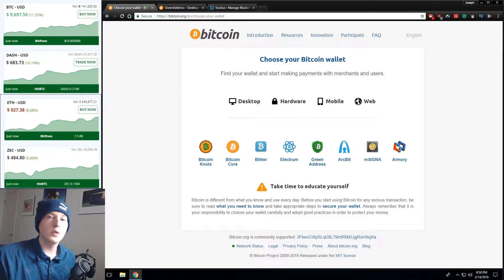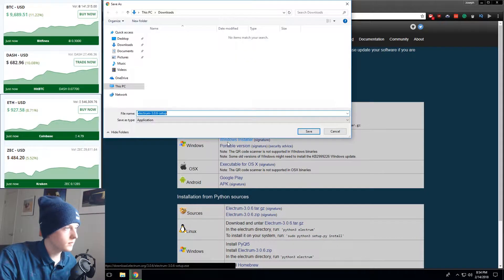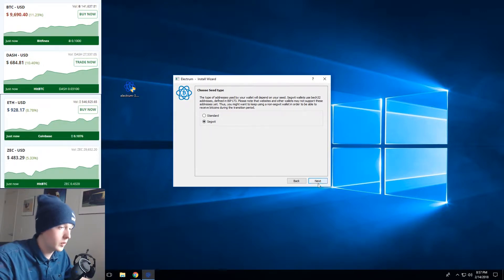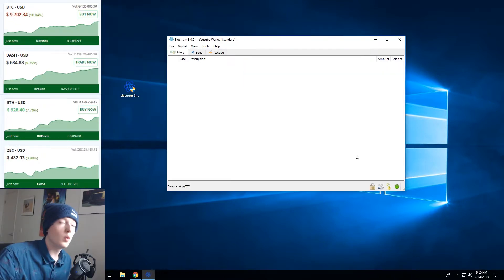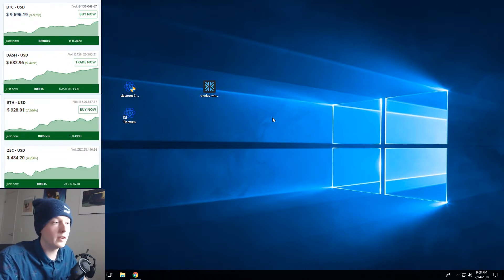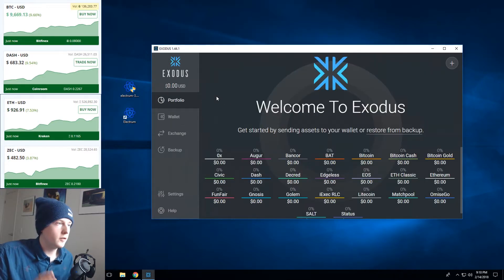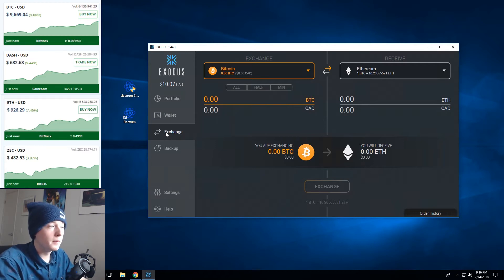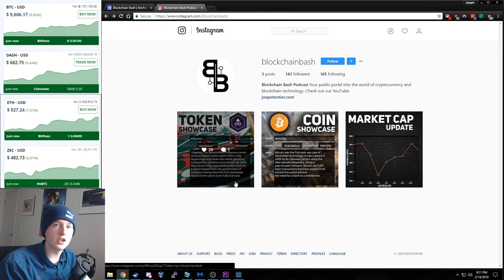Is It Safe to Install a Desktop Bitcoin Wallet? - (How to install your first bitcoin wallet) Crypto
Exodus Wallet - Download this software here!

What is this video about:
  How do you install a bitcoin wallet? Is it safe? Yes! There are a few things to know though if you haven't installed a bitcoin wallet before, then this is the video for you! In this video, I install a basic bitcoin wallet and then install a multi-asset wallet. Both of which have different use cases and are for different types of people.
  For those of you who read the description or watch far enough into the video, there is a free 10 dollars that can be claimed by recovering an exodus wallet using the backup 12-word phrase!